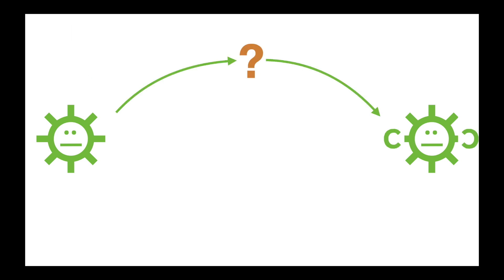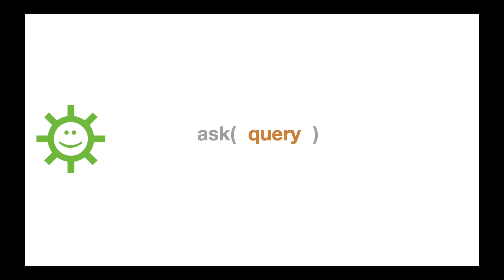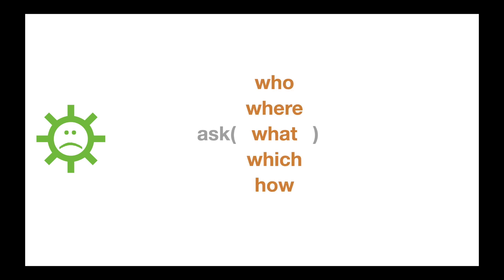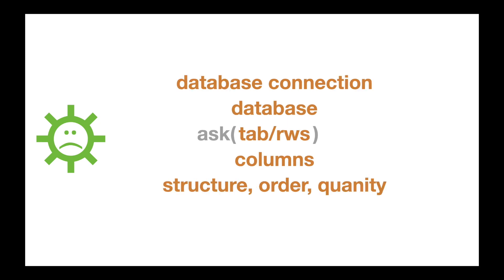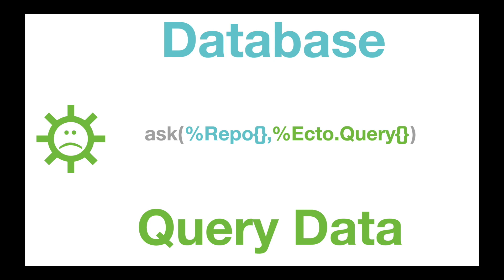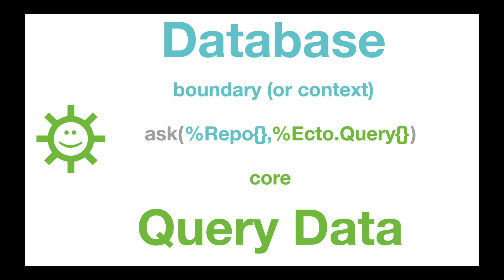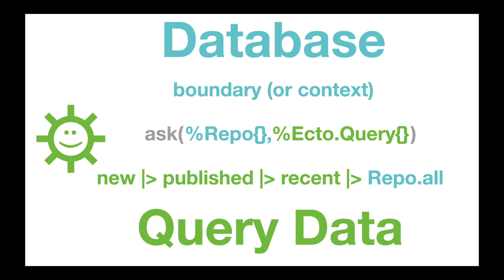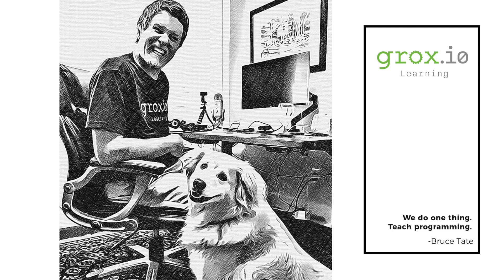Programmer Passport: Design for Ecto, Ecto Query Overview, Video 3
Ecto is a persistence library that separates the concepts of query *building* from query *execution*. This video walks you through the critical separation of concerns, and how using CRC within Ecto can provide clean composition in the core with powerful query execution in the boundary.

Join Bruce Tate as he introduces the Groxio Module on Ecto, a library for accessing the database layer for Elixir.  We'll show you how to design database code in layers the way the experts do!